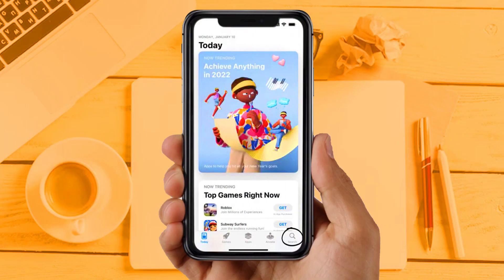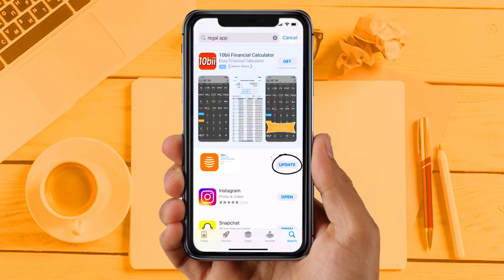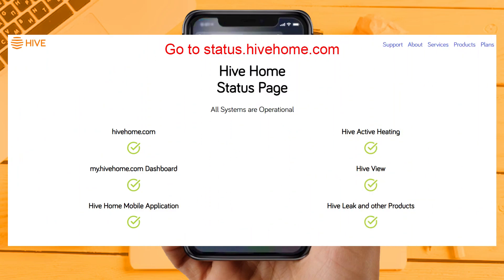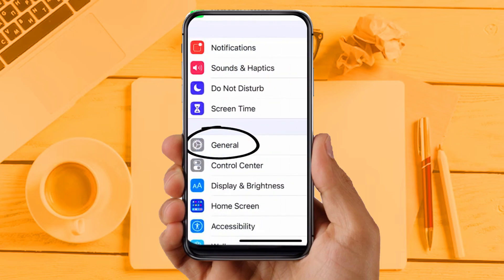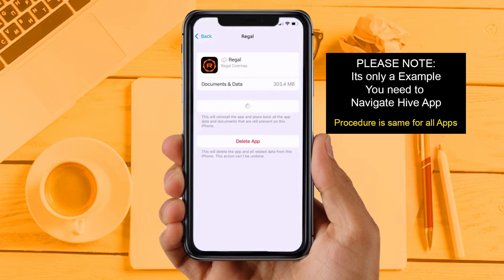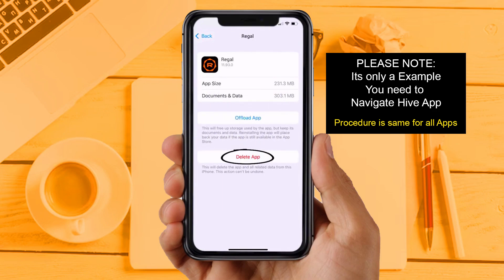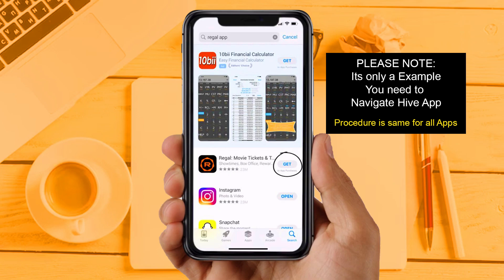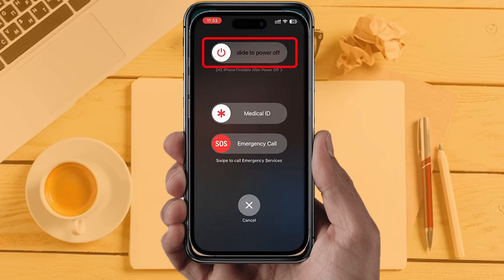How to Fix: Hive app not working | hive app not working on iphone - All reasons and Solutions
hive app not working on iphone, hive app not working uk, why is my hive app not working, hive app not working today, why is hive app not working,
tell me data, how to fix, hive app not working,